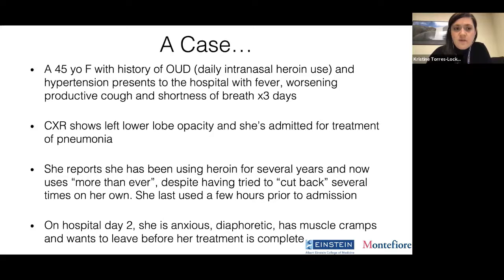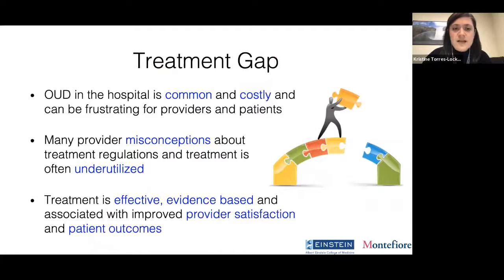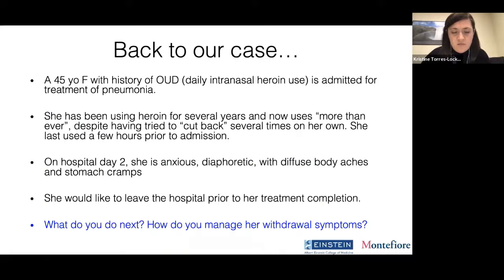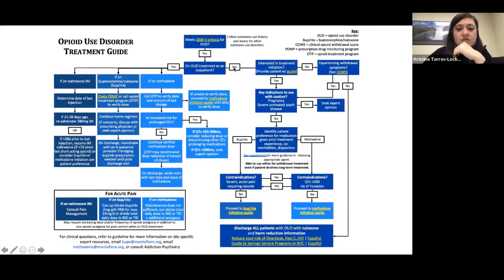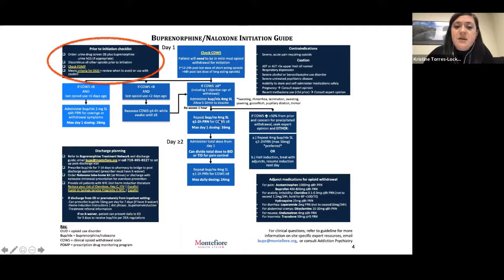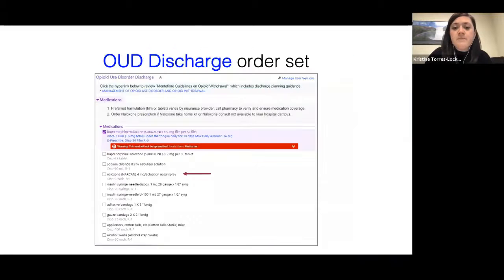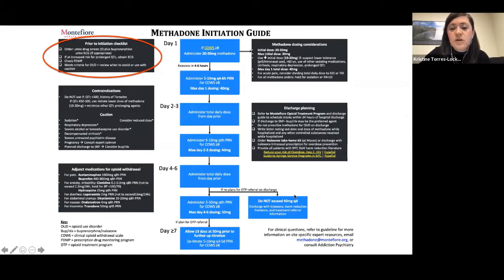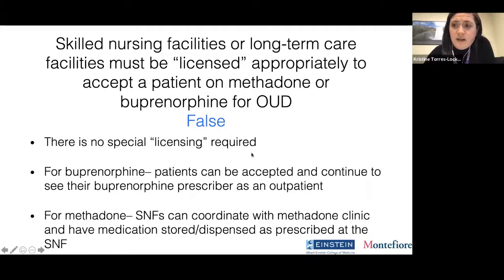Management of Opioid Use Disorder in the Acute Care Setting